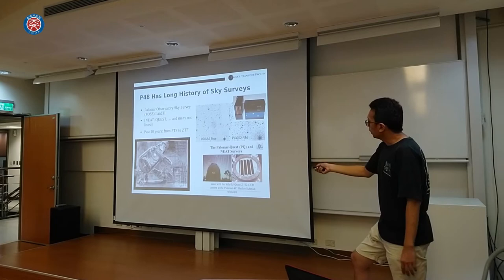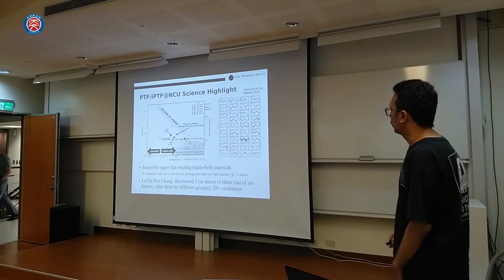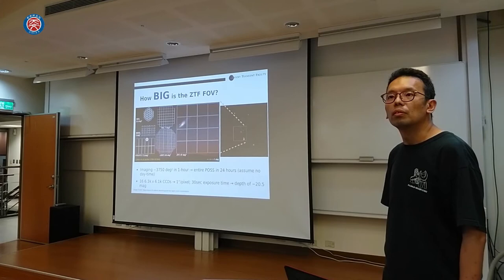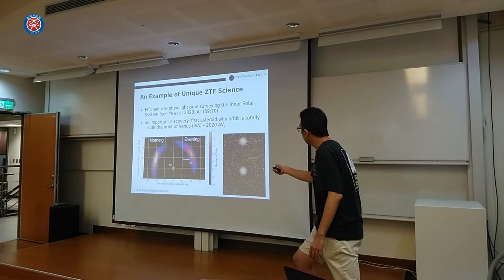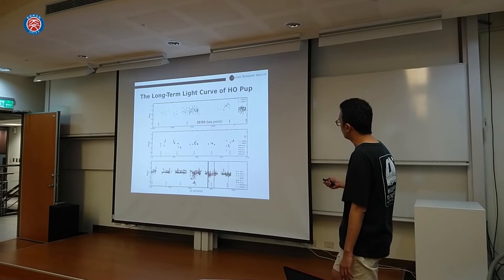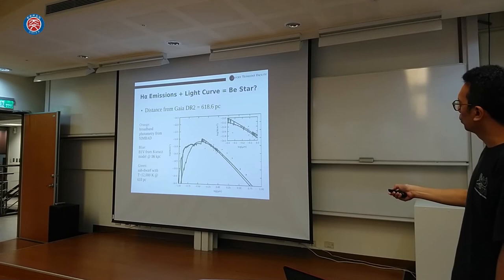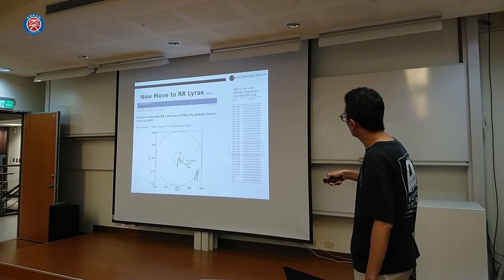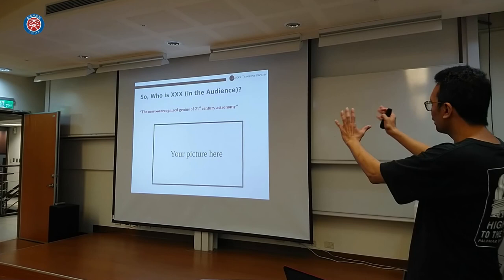Ngeow: Zwicky Transient Facility and Variable Stars Research at the National Central University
The Zwicky Transient Facility (ZTF) is an on-going time-domain sky survey with an aim to detect various classes of transients. ZTF utilizes a wide-field 48-inch telescope (the P48 Telescope), located at the Palomar Observatory, and a dedicated mosaic CCD to survey the sky in gri filters. The telescope and CCD combination gives ZTF a stunning 47 degree-squared field-of-view, with a depth of ~20.5mag in the r-band. National Central University has joined the ZTF consortium under the TANGO collaboration, with research topics focused on asteroids (or Solar System small bodies) and variable stars. In the first part of this talk I will give an overview of the ZTF project. In the second part of the talk, I will present our published and on-going work on Be stars and RR Lyrae using the ZTF data.